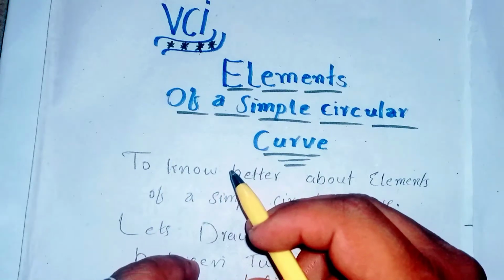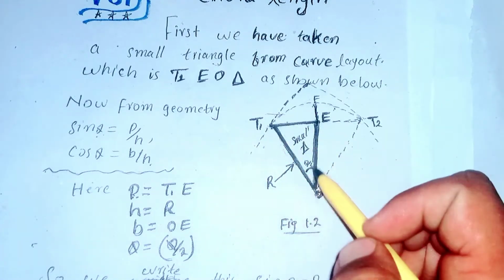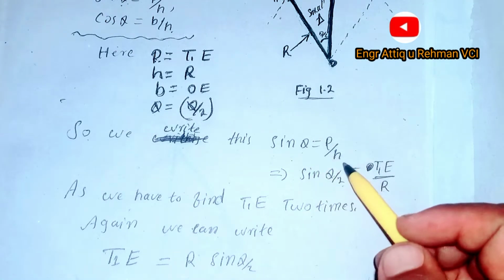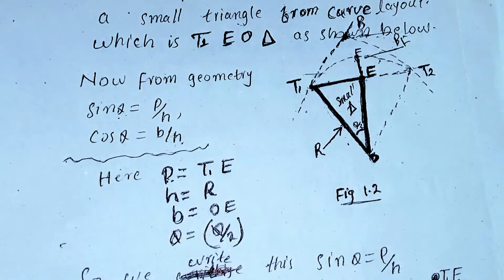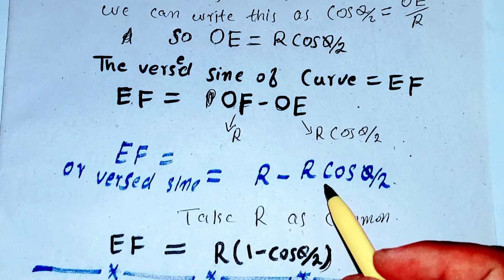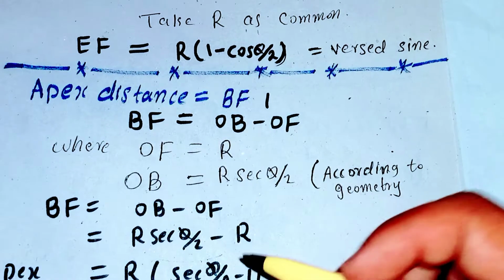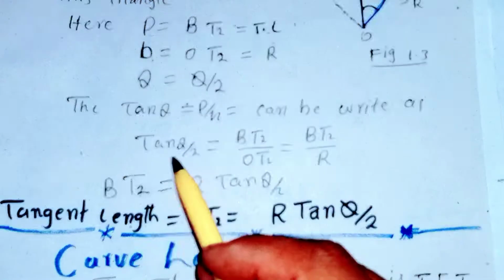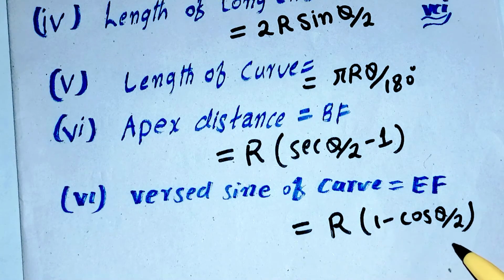Elements of Curve and Formula proofs Concept in detail Survey lecture 6